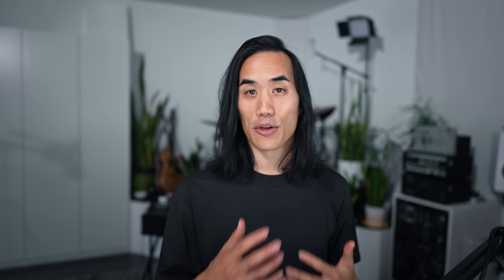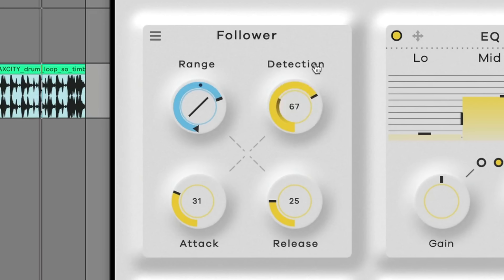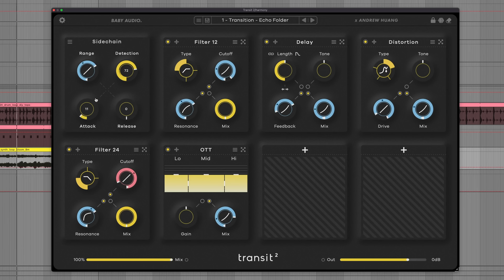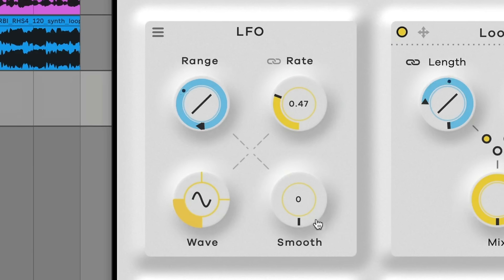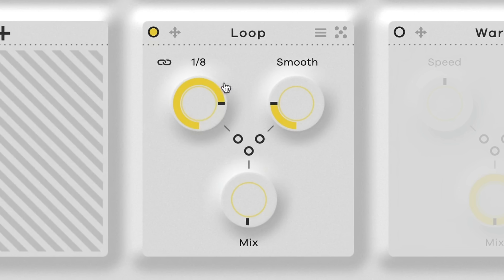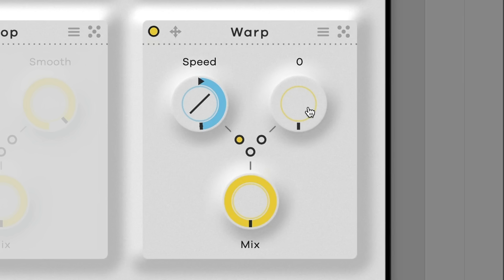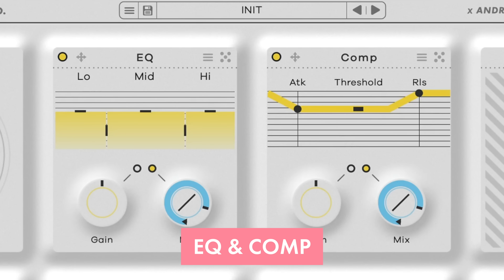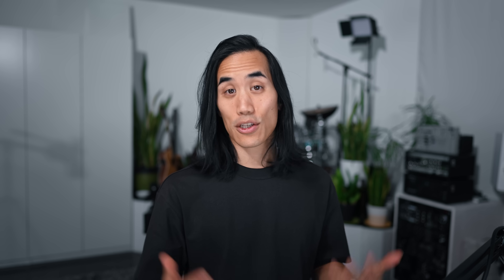My new plugin does ridiculous things (Transit 2 w/ Baby Audio)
Chapters
0:00 Transit 2 is here!
1:42 Follower mode
2:37 Sidechain mode
4:04 Gate mode
4:58 LFO mode
5:39 New effects
10:36 Randomization
11:11 Mode Lock
11:49 Pricing & intro sale